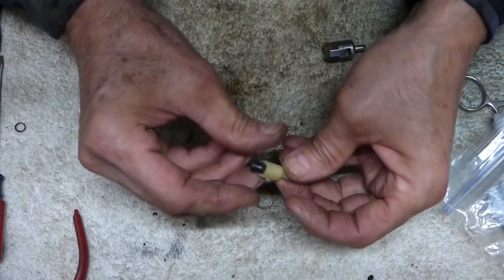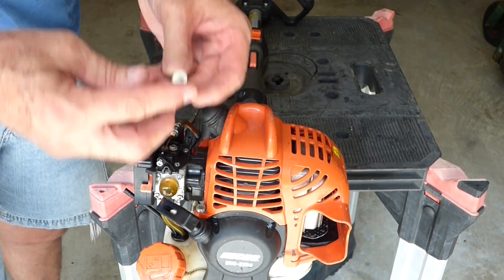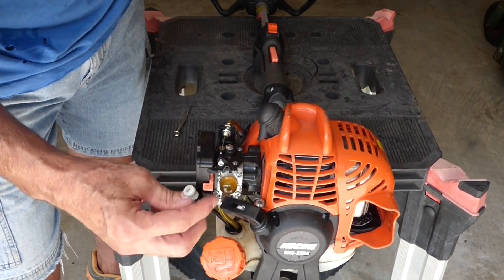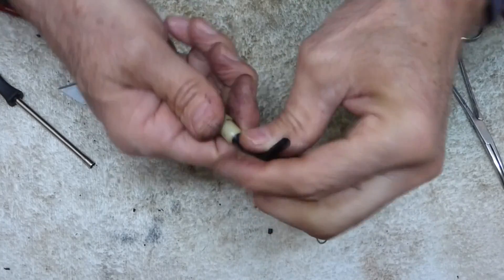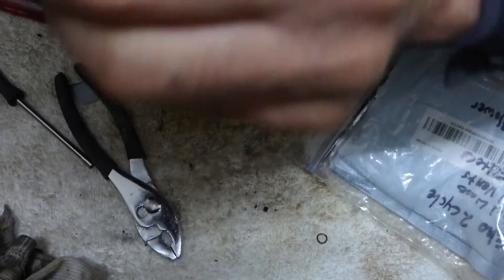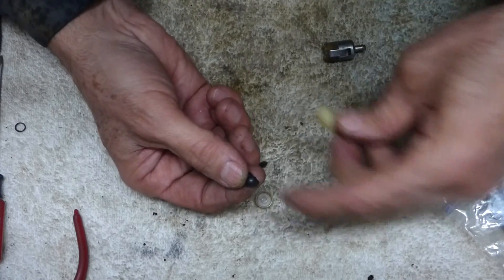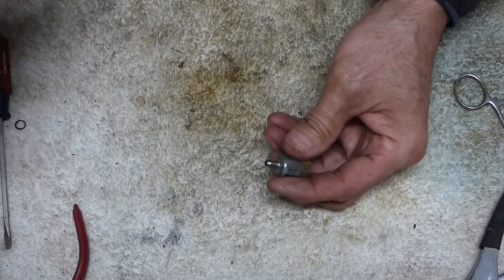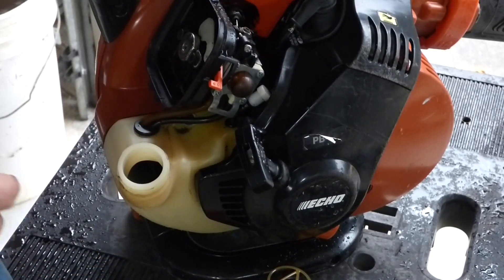2 Cycle Engine Bogs / Chokes Out ~ Fuel Tank Vents ~ How They Work & How to Fix Them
2 Cycle Engine Bogs Down / Chokes Out - Fuel Tank Vents - How They Work & How to Clean Them.  Is your 2 stroke engine running poorly?...  It may be a simple fix by cleaning or replacing your fuel vent.
If your string trimmer, hedge trimmer, blower, chainsaw or other 2 cycle equipment has no power and seems to choke out or has trouble throttling up (bogs down) or only runs on choke, you may have a clogged fuel vent.
In this video you will learn how to diagnose and fix 2 cycle engine fuel vent problems.  This is a very common problem with some 2 cycle engines and instead of waiting on an order for a new fuel tank vent or having to run out and buy one at your local small engine store,  I will show you how you can take them apart and clean them.  This repair is especially a problem with Echo and Stihl equipment.